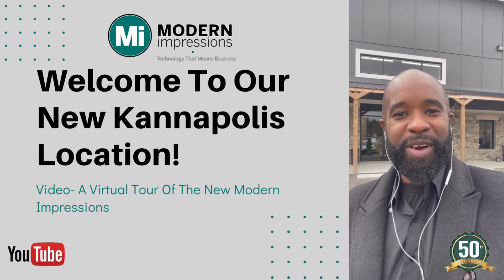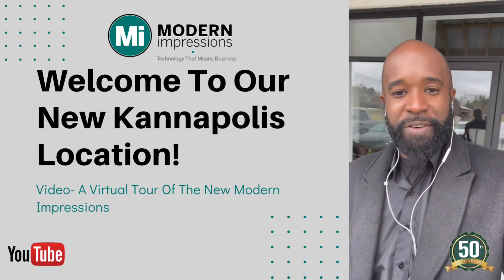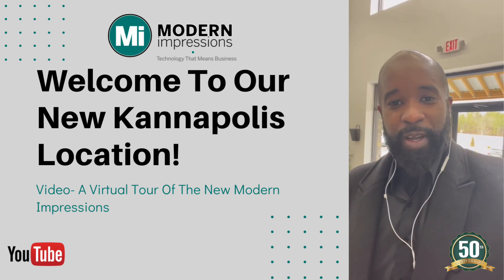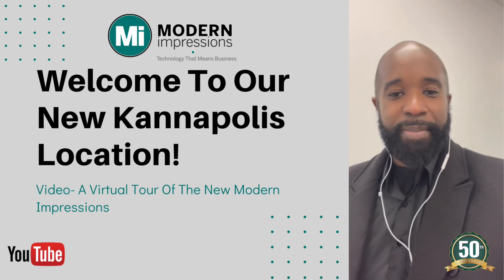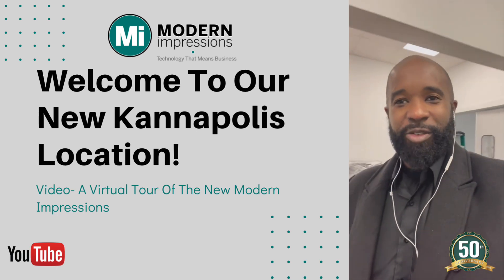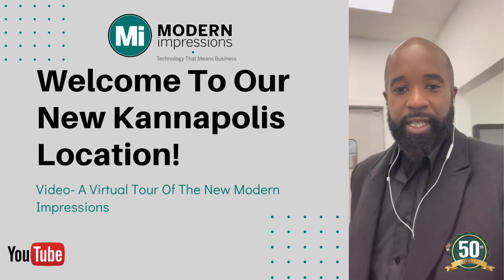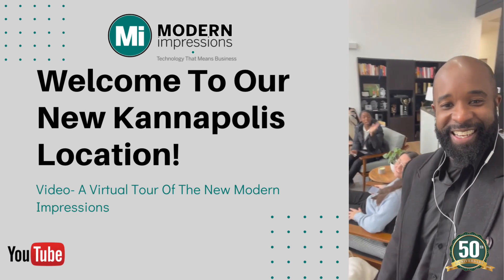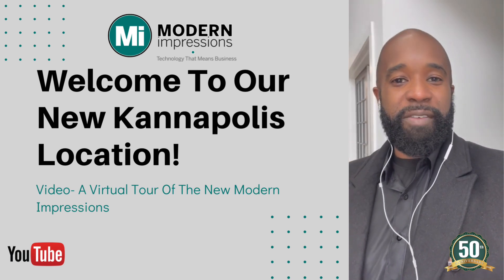Quick Video Tour- Welcome To Our New Modern Impressions Kannapolis Location!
Welcome to a quick 2 minute virtual tour of our new location in Kannapolis, NC!